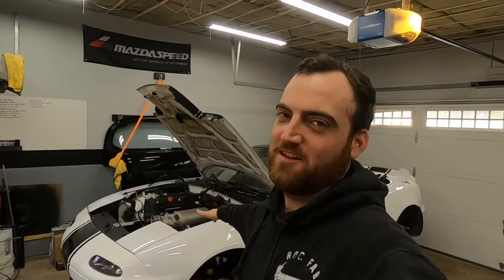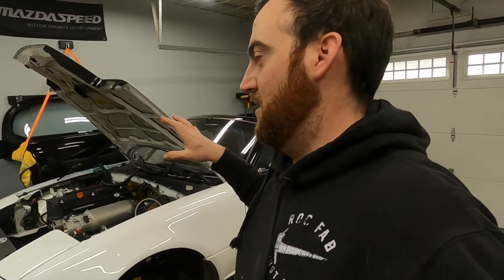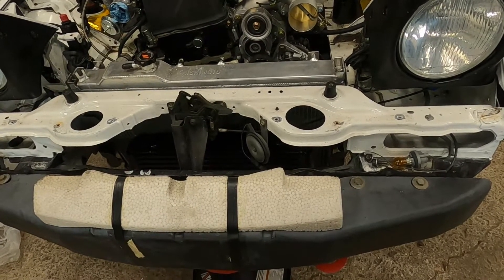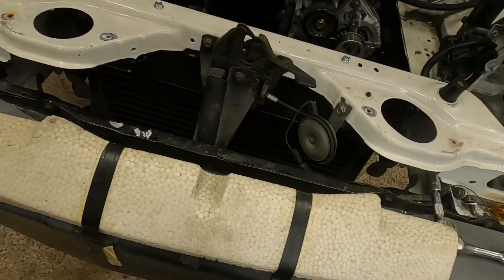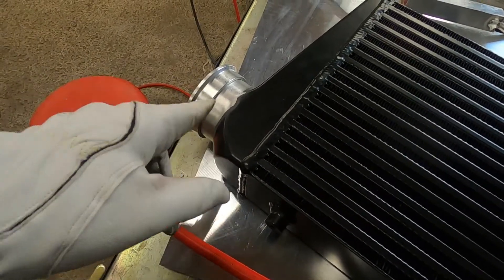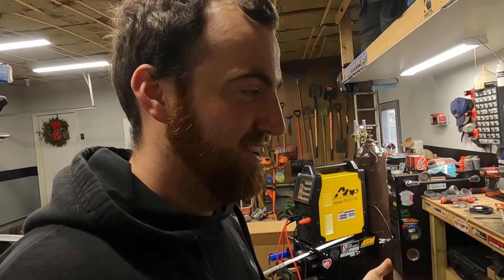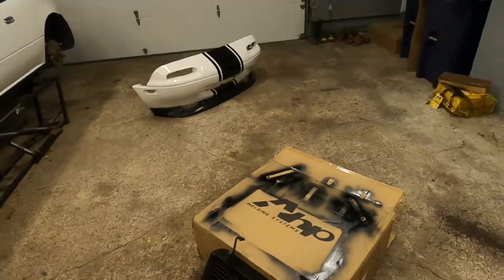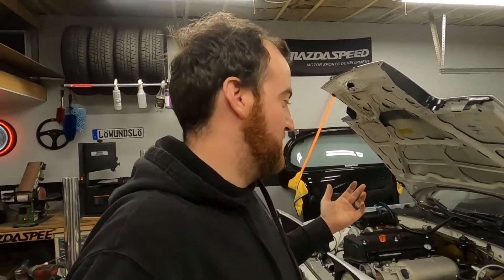Intercooler Fab & Install - Turbo KMiata Episode 8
More turbo progress on the Turbo KMiata! Today we install the intercooler, after making some custom brackets and welding on some V Bands with our new welder!

Amazon Links!
Tig Gloves
Tig Finger
Welding Mask
Torch Stand
1/16" Tungsten
1/16" 4043 AL Filler Rod
1/16" 308 SS Filler Rod
3/32" 308 SS Filler Rod
Cup Kit

Chapters:
0:00 - Intro
0:22 - Intercooler & V-Band Overview
2:49 - Test Fit
5:40 - Custom Brackets
8:09 - Adding V-Bands to the Intercooler
9:51 - Attempting to Weld Aluminum 👌
10:25 - V-Bands Welded On
14:31 - Final Mounting the Intercooler
16:01 - Outro